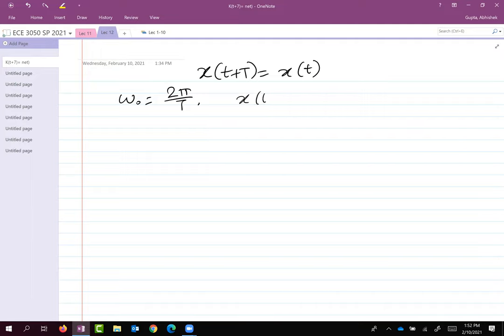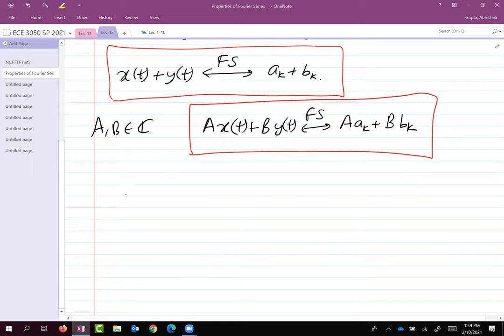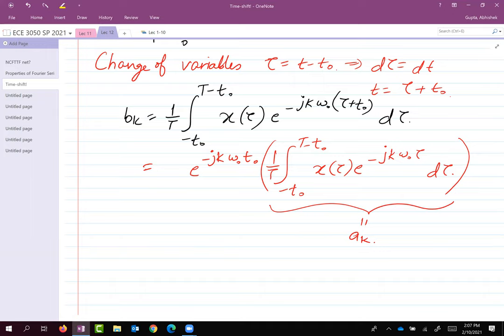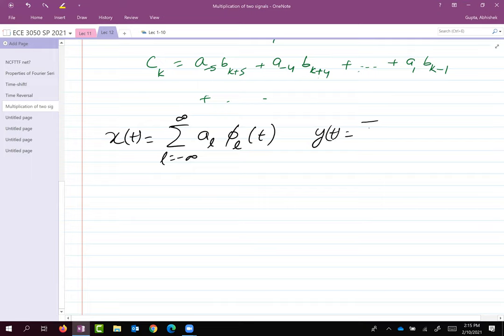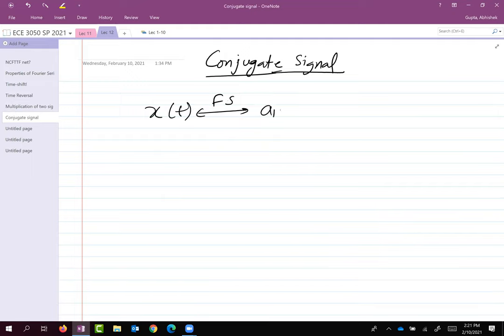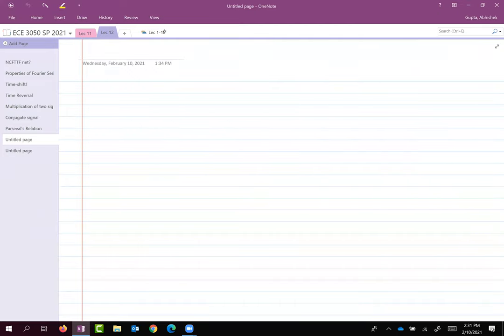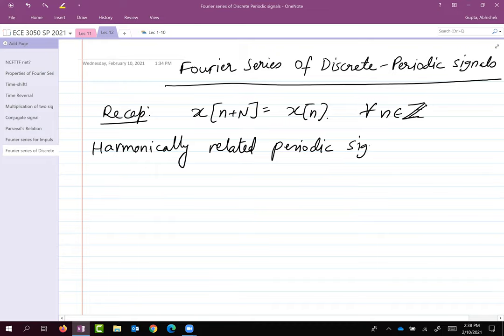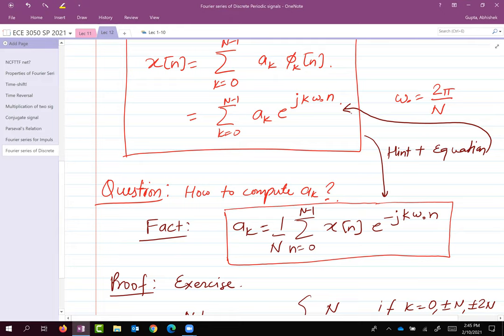ECE 3050: Signals and Systems Lec 12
Properties of Fourier series